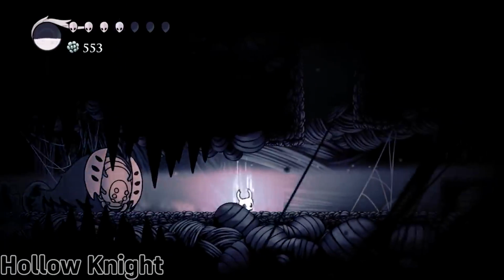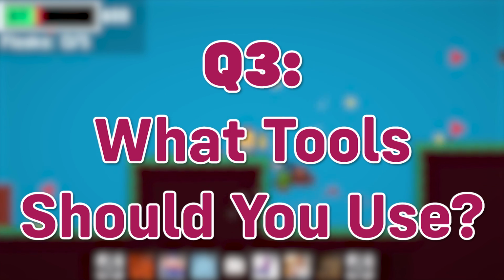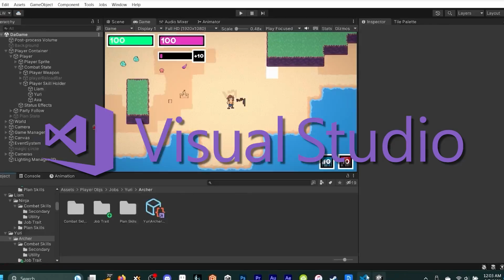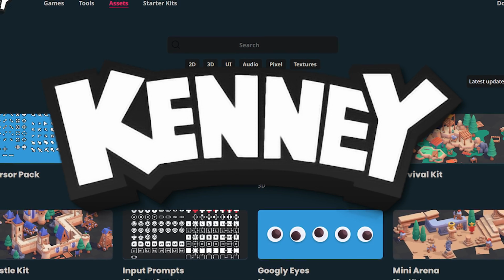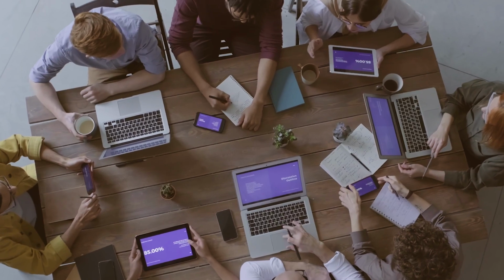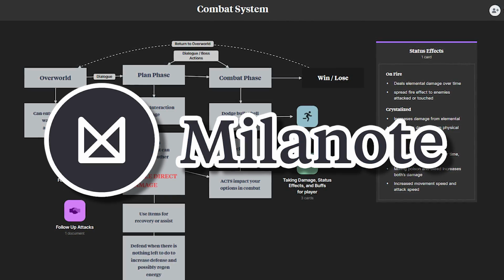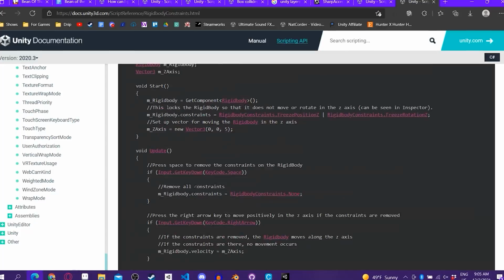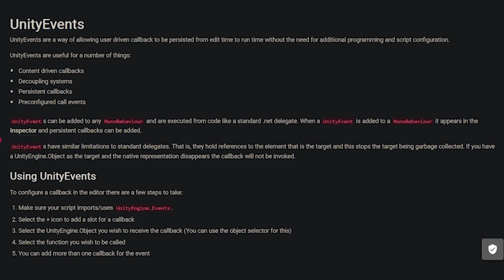The Most Important Gamedev Questions When Starting!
This video is a guide for beginners who are trying to start learning game development in 2024! Its aimed at anybody who is at the beginning of their game development journey! Learn from my mistakes so you don't waste any time.

Chapters
0:00 Intro
0:20 First Questions
4:01 Daily Stuff
5:25 Using Packages
8:15 Long-Term Stuff